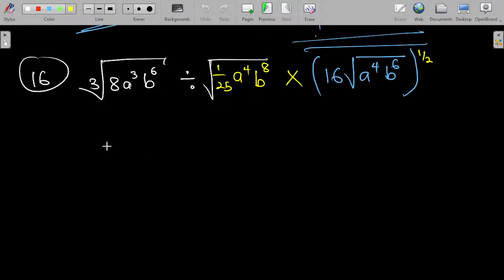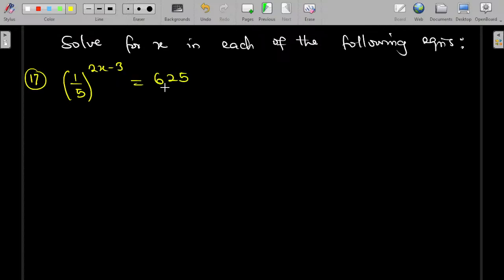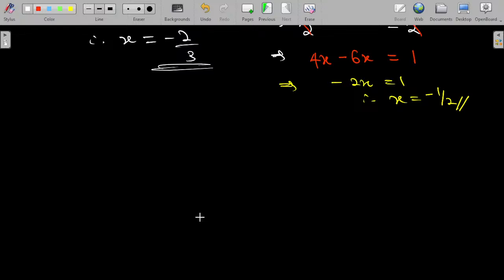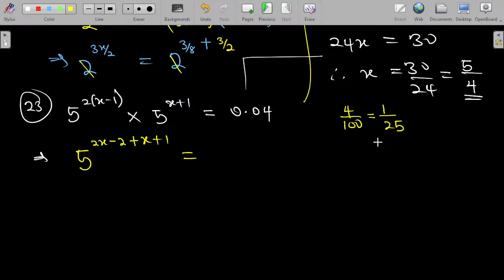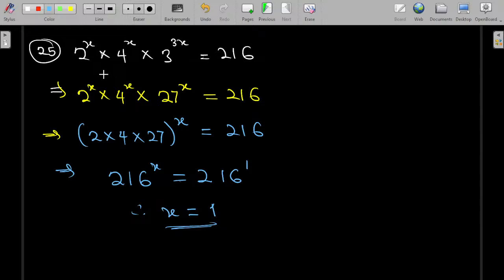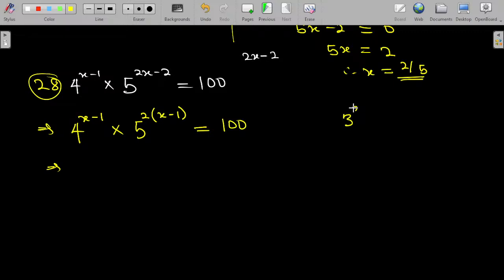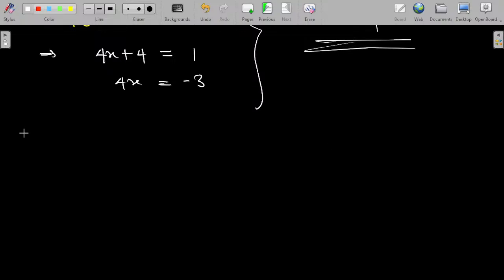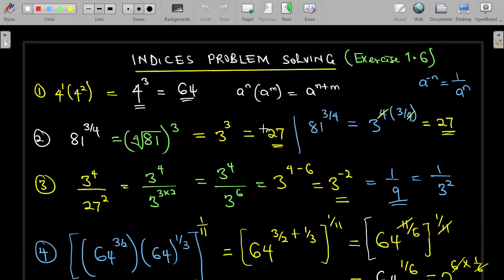INDICES PROBLEM SOLVING | PART 2 CONTINUES | LIVE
We solved exercises in Indices involving all indicesrules with clear simplesteps and indicestricks